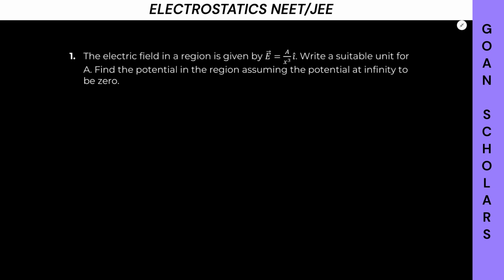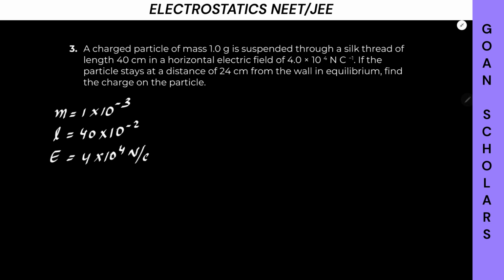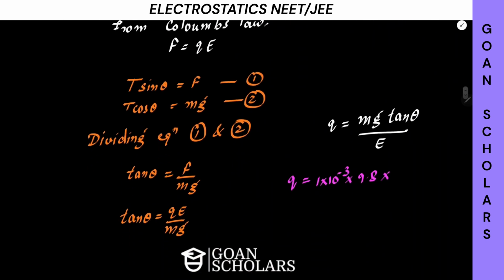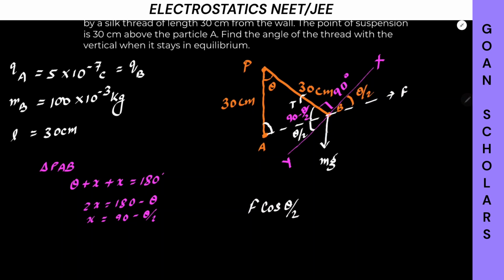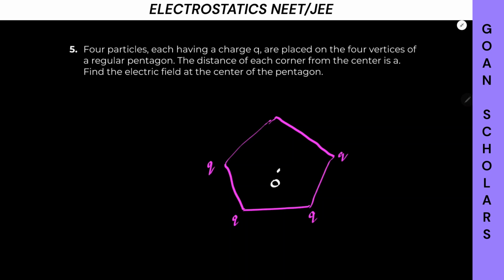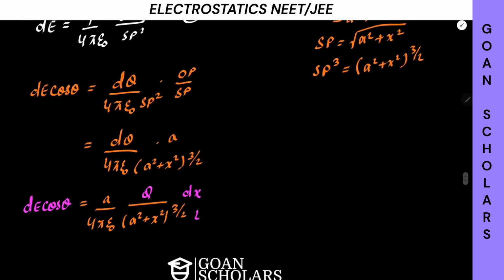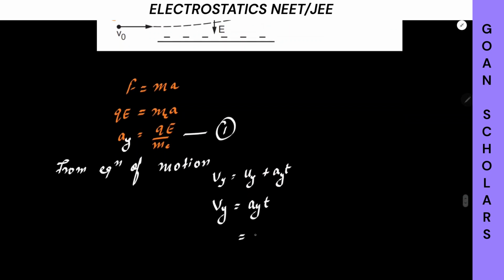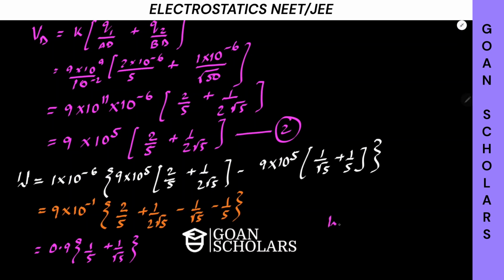Paper 4 (electrostatics)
In this video, we cover the essential concepts of electric charges and fields  for NEET and JEE Physics, designed for quick learning and revision. The session is part of our Mind Map Series, simplifying complex topics with easy-to-understand explanations and visual aids. You'll learn key principles such as coulomb's law, gauss's law, electric forces, electric fields etc.